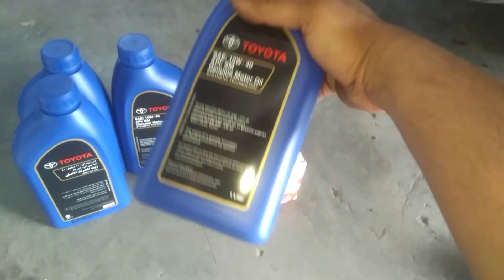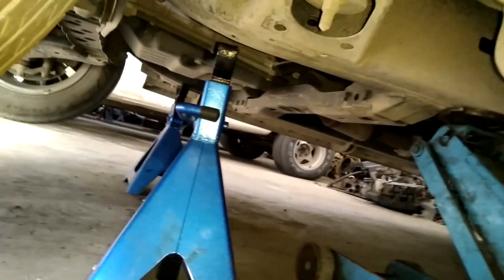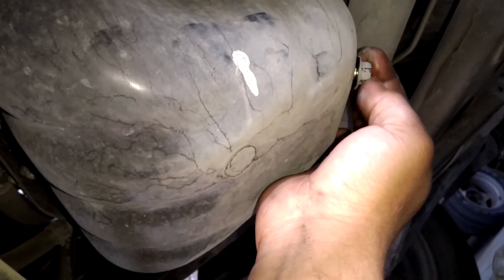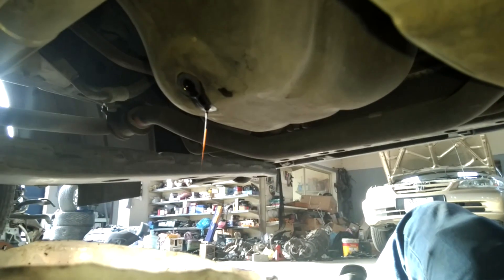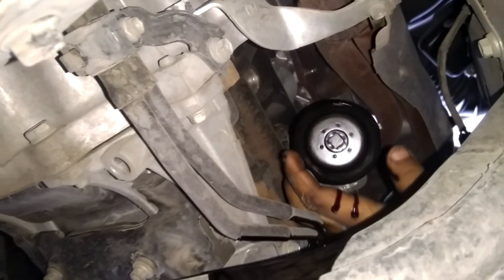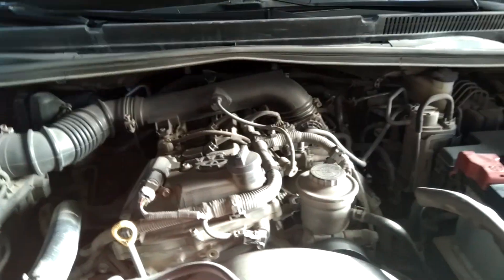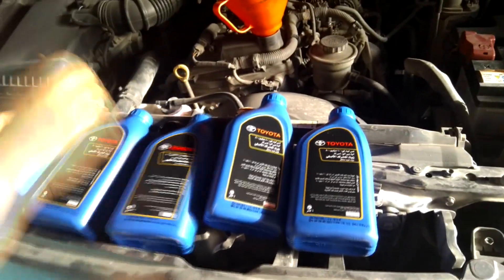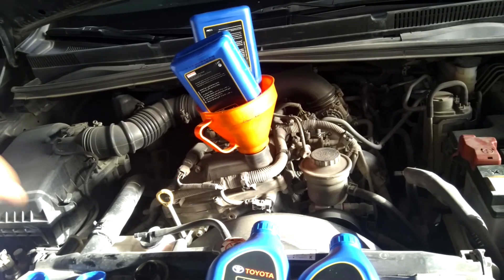Toyota Innova 2017 Engine oil and filter change || Bilal Auto Garage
toyota innova engine oil

how many liters of engine oil for toyota innova

toyota innova engine oil capacity

toyota innova d4d engine oil capacity

innova 2.5 engine oil capacity

toyota innova maintenance tips

toyota innova 2.0 engine oil capacity

toyota innova diesel engine oil grade